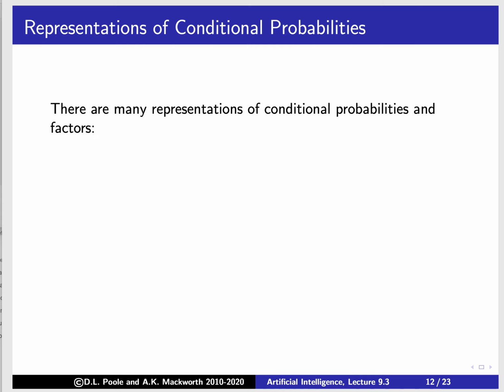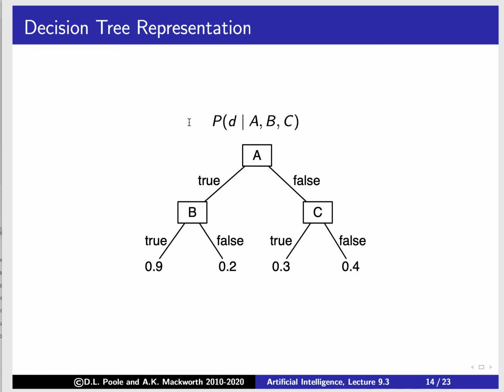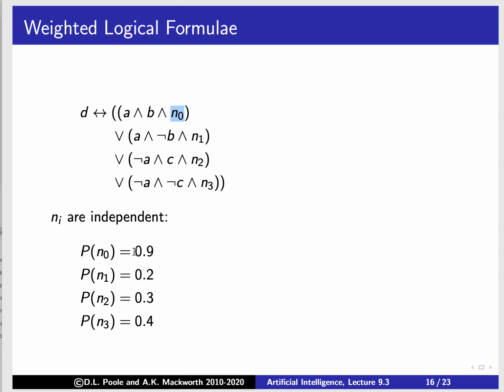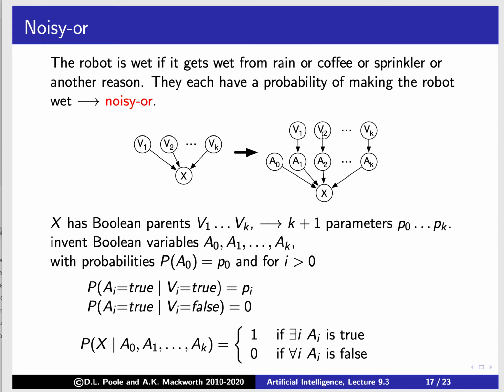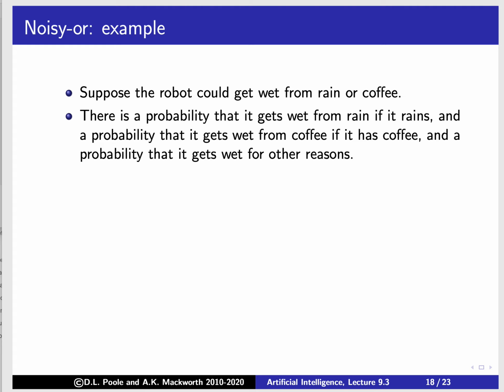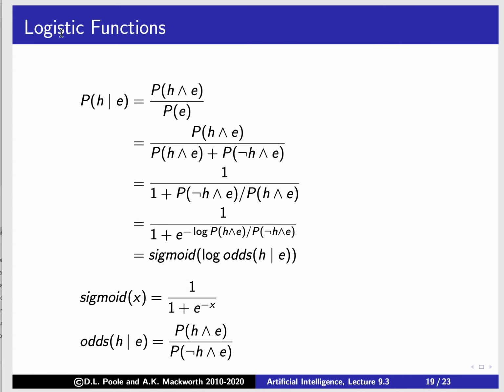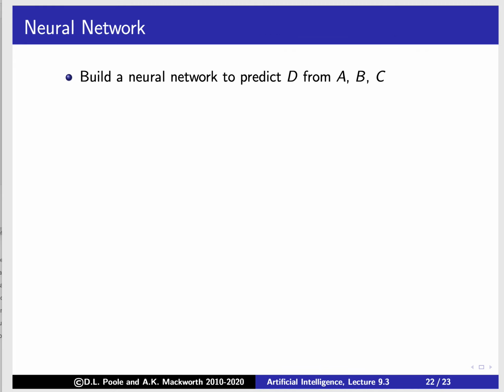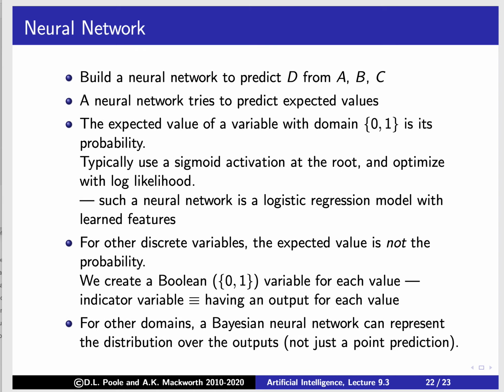AIFCA Chapter 8 lecture 3